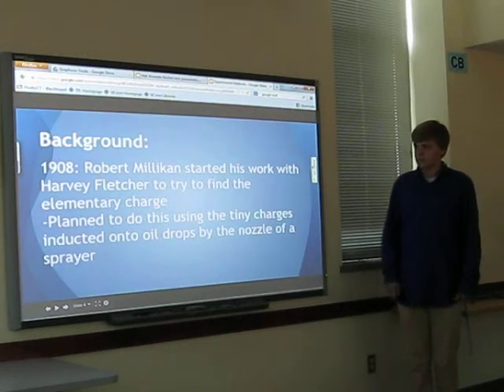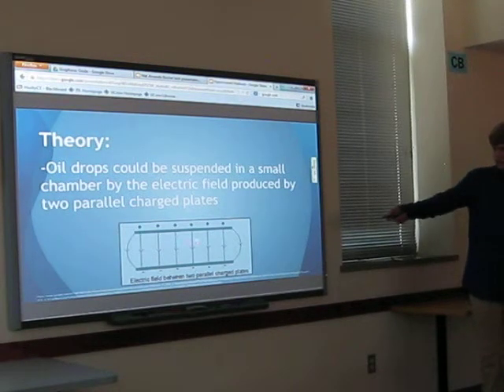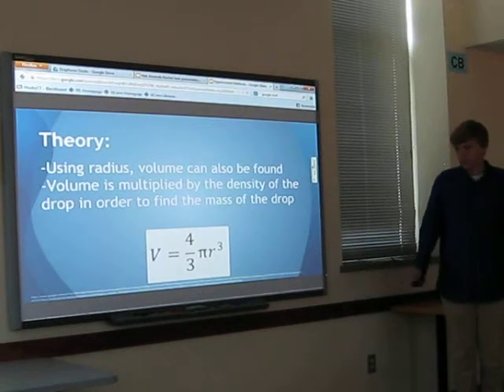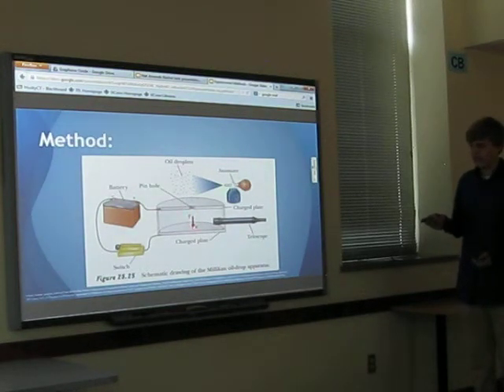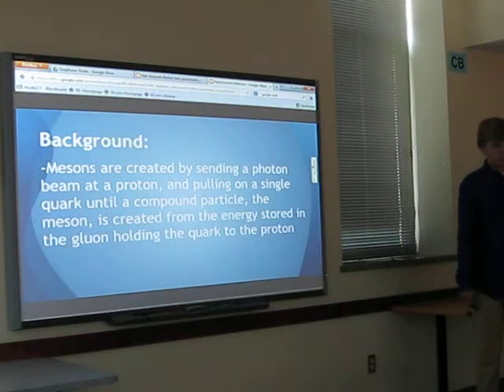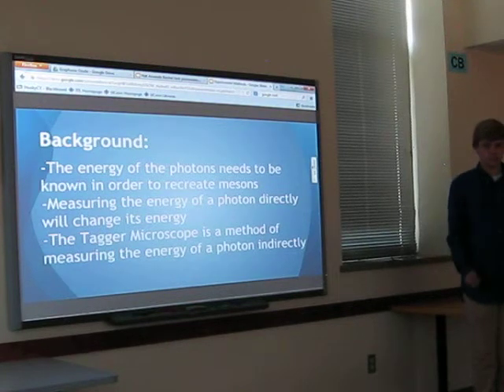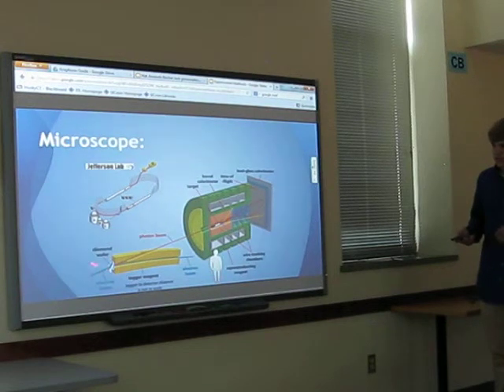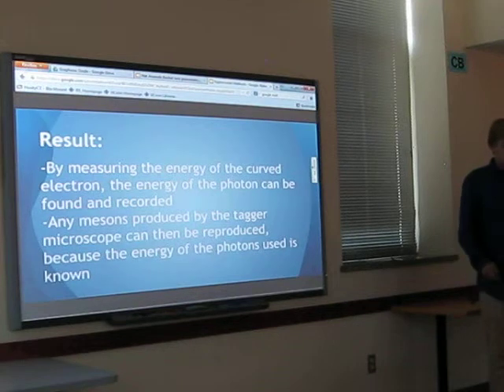UConn Physics Mentor Connect 2014-Alden Richter